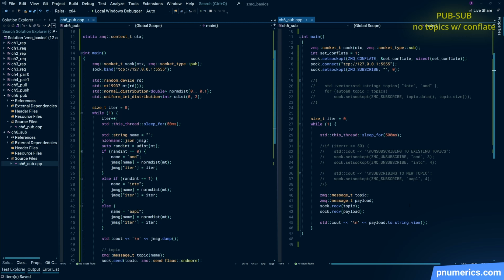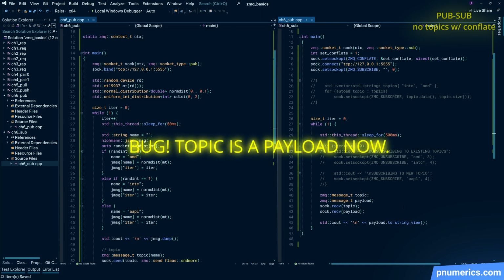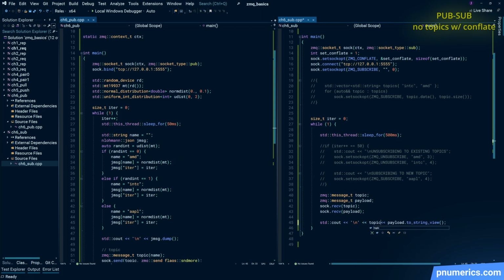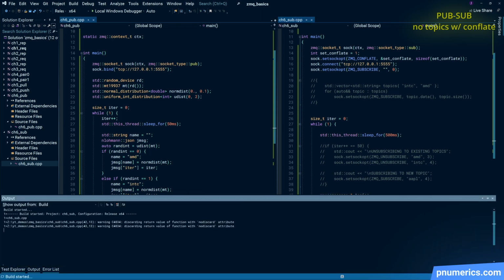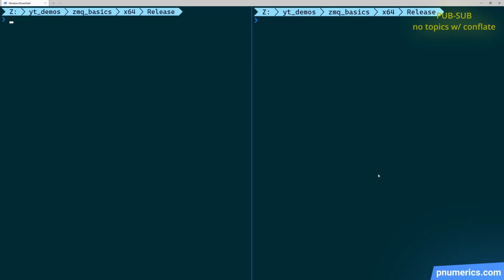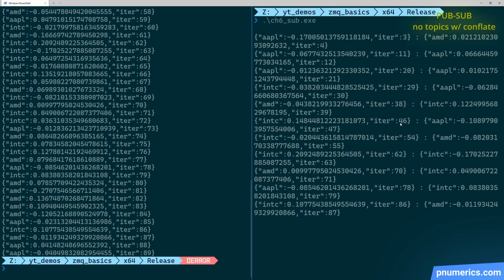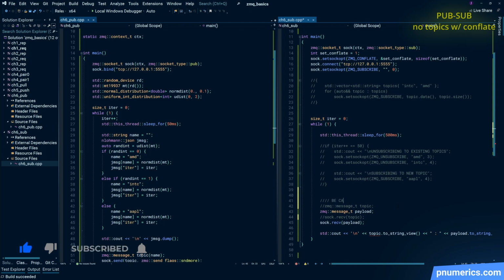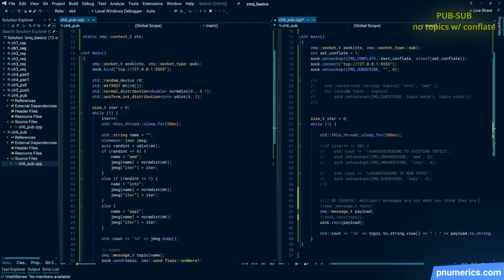ZeroMQ | 12 | Something to Keep in Mind with Pub-Sub | ØMQ | ZMQ